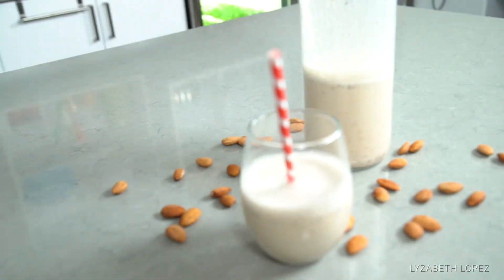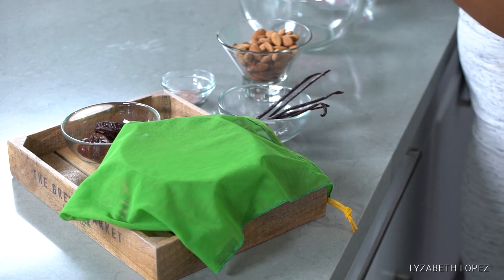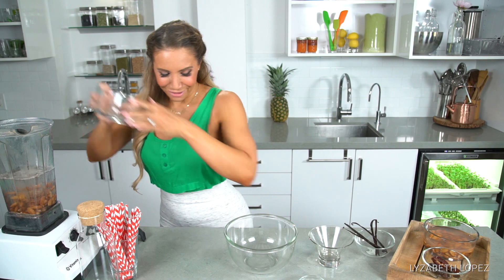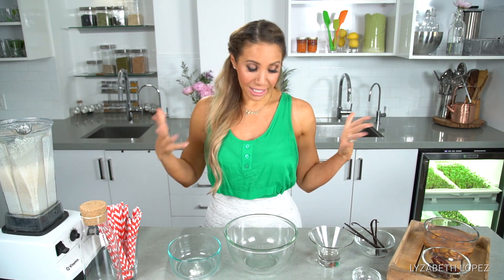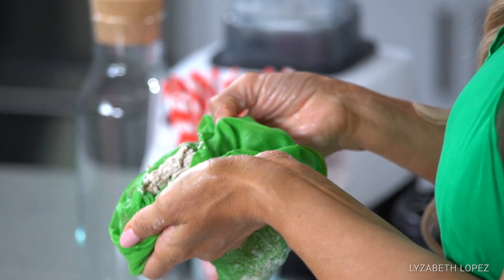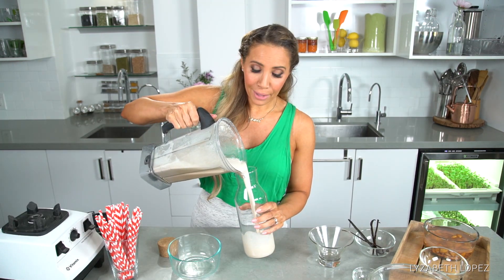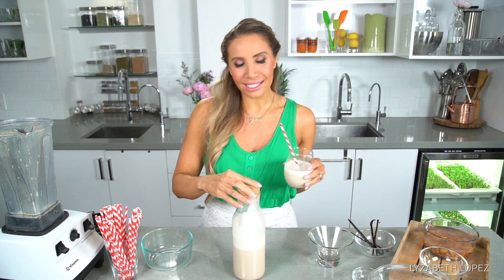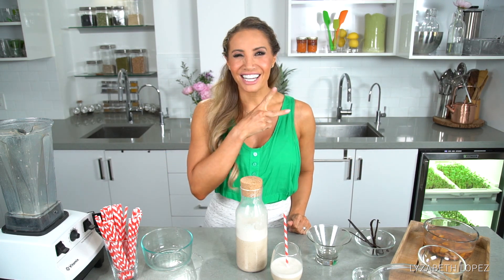How to make Almond Milk DIY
This is my Home-Made Almond Milk Recipe.

As a Registered Holistic Nutritionist, I love to create DIY holistic recipes for a flat belly as well as awesome holistic beauty recipes. Join me every Tuesday for tastytuesday where I'll be uploading a new how-to recipe, and Friday when I'll be releasing a new fitness or lifestyle video.

Try my curve building survey to get answers for your exact body type.